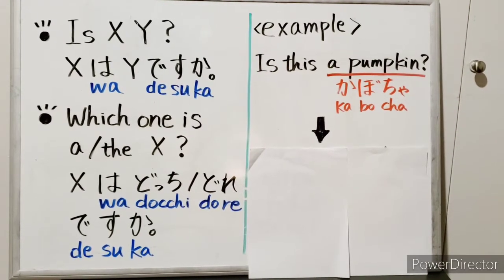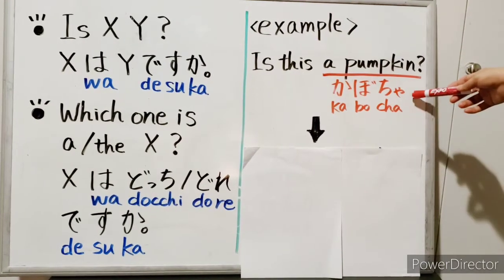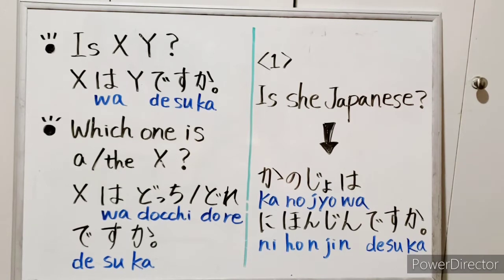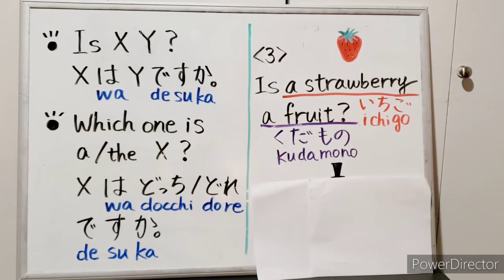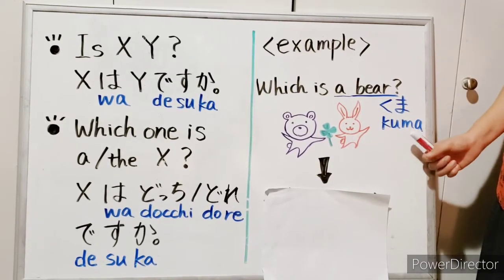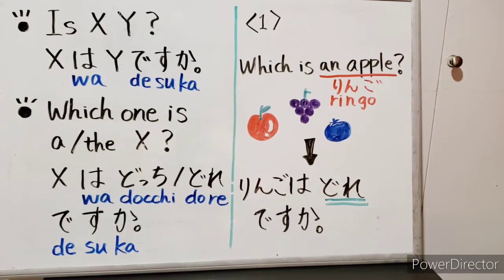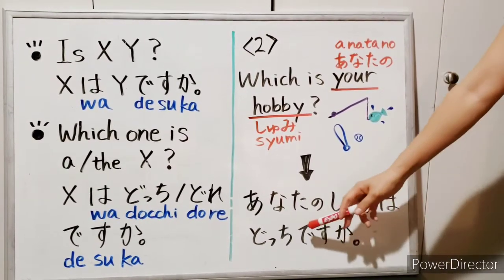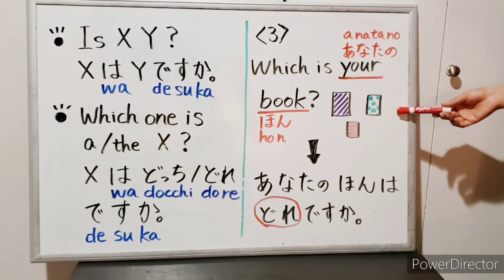Homework checking9 (For Lesson5. XはYですか。Xはどっちですか。)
【My favorite Japanese snacks, ramen, and drink】
You should try them!!
1. This is one of the most popular snacks in Japan.
2. Japanese soda! ラムネ
4. Japanese authentic Tonkotsu ramen "Ichiran".

【Grammatical Notes of these textbooks are very useful for JLPT!!】
1. For JLPT N5.
2. For JLPT N4.
3. For JLPT N3 and N2.

Today, let's review how to ask questions in Japanese language. (Is X  Y?   X は Y ですか。）and (Which one is a/the X?   Xはどっちですか。).
I am from Japan. I graduated from the University of Tokyo and used to be a Japanese language tutor.
In this channel, I will teach you Japanese in a comprehensive way starting with the basics.
This free school is ideal for anyone in the world seeking to master the language, and speak and write, just like a native Japanese.

日本語レッスン Japanese language class Pelajaran bahasa Jepang 일본어 수업 บทเรียนภาษาญี่ปุ่น Bài học tiếng nhật Aralin sa wikang Hapon Pelajaran bahasa Jepun Lección de idioma japonés जापानी भाषा का पाठ Урок японского языка 日語課 日语课